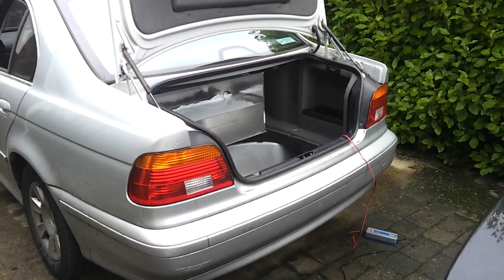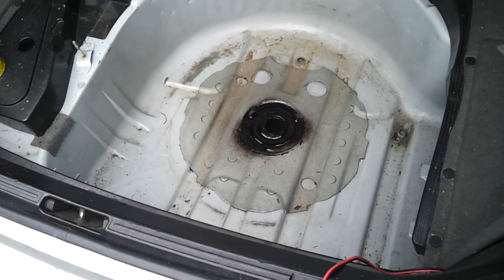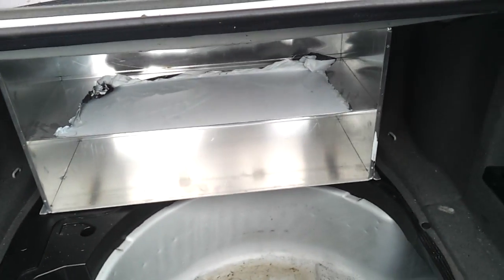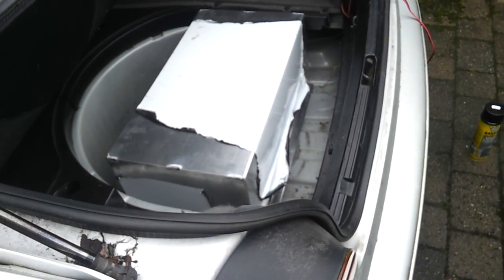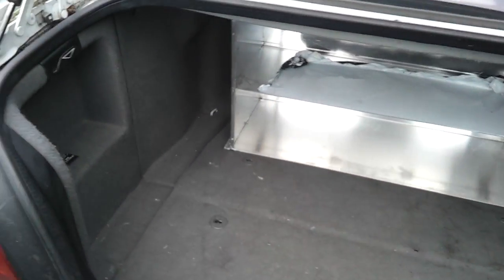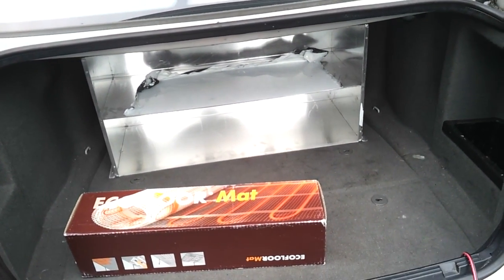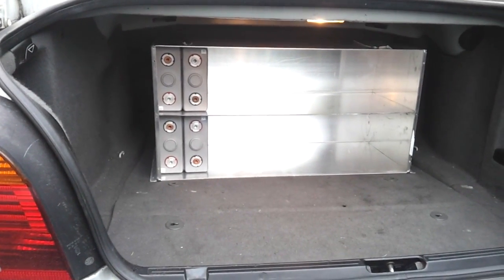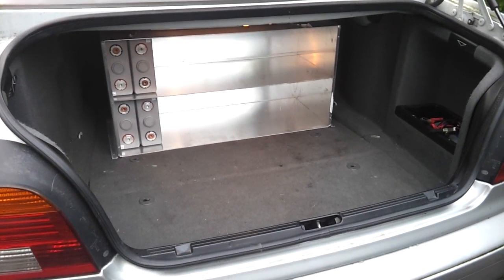BMW E39 EV Conversion 06 Battery Box 01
First look at the rear battery boxes in the E39.